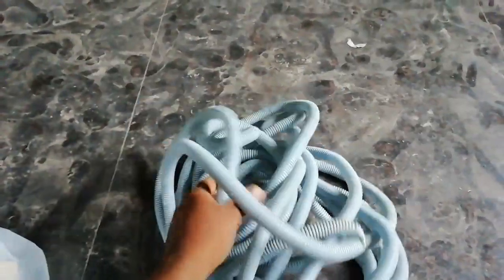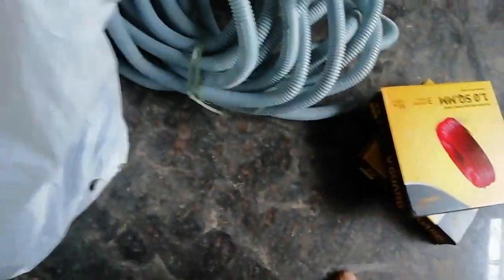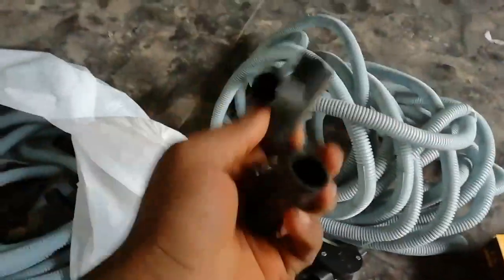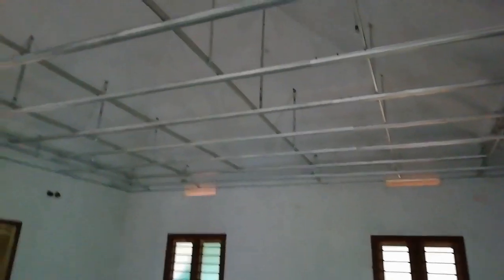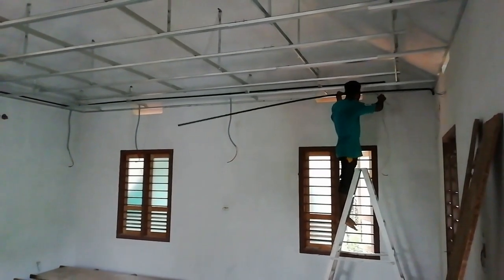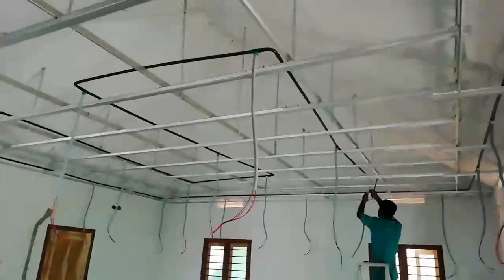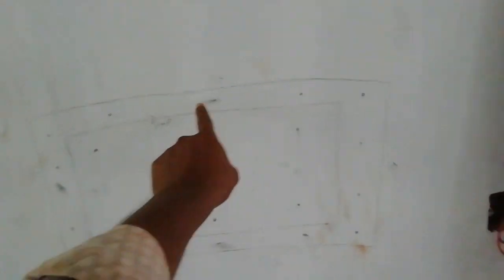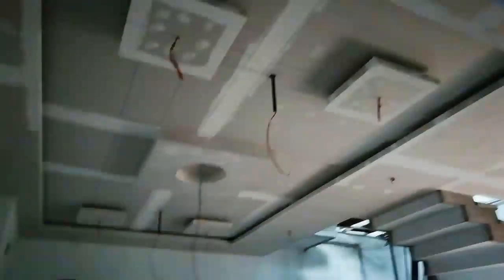How to ceiling electrical wiring malayalam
wiring & plumbing work malayalam
വയറിങ് & പ്ലംബിങ് വർക്ക്  കൂടുതലായി പഠിക്കാൻ ഈ ചാനൽ സബ്സ്ക്രൈബ് ചെയ്യുക